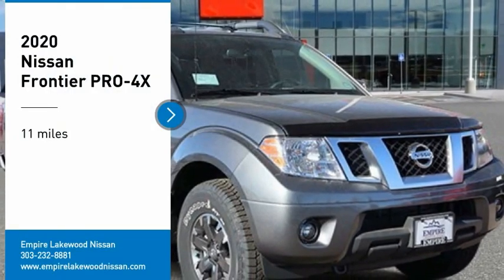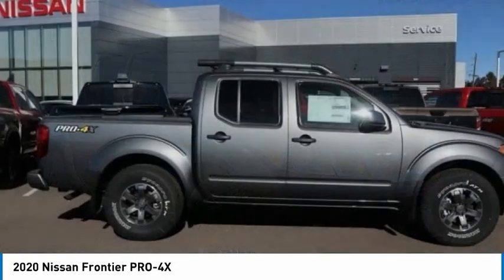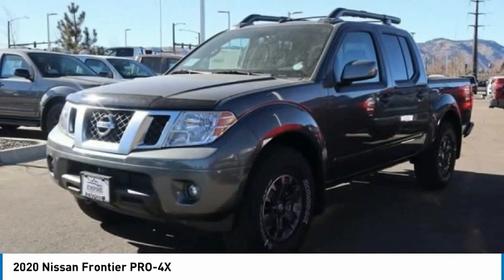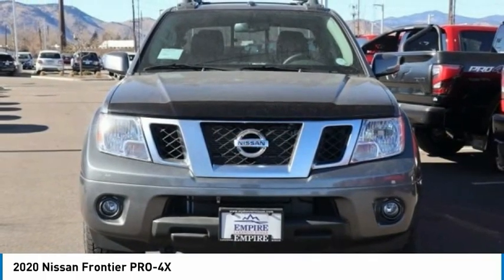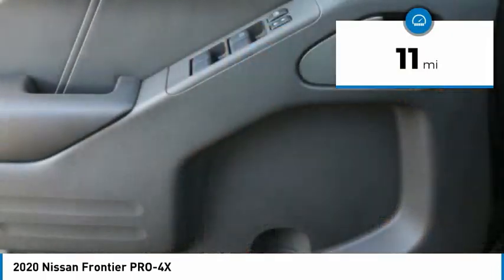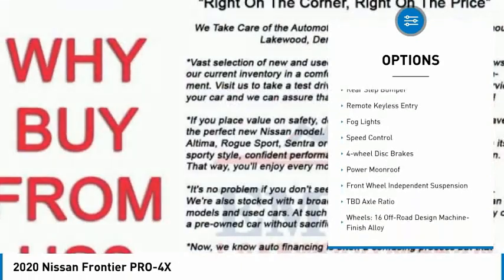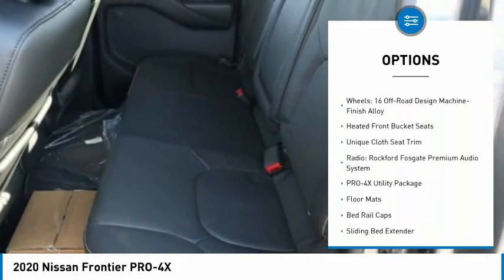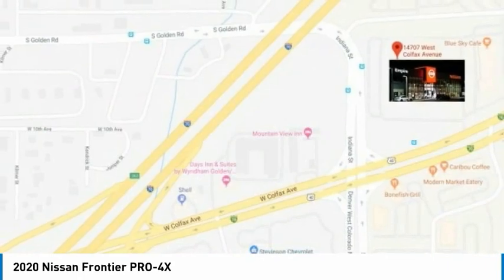2020 Nissan Frontier Lakewood Colorado LN724374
2020 Nissan Frontier PRO-4X Gun Metallic PRO-4X 4WD 9-Speed Automatic 3.8L DI DOHC 24V V6